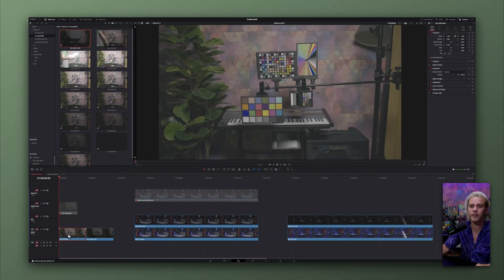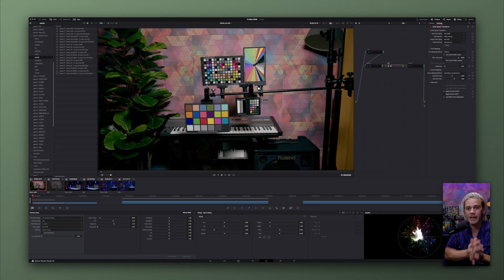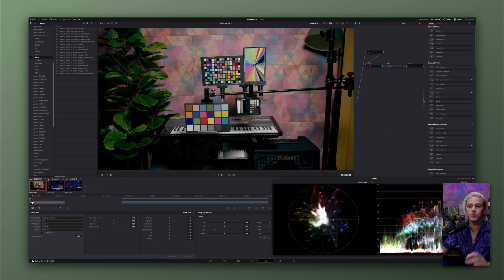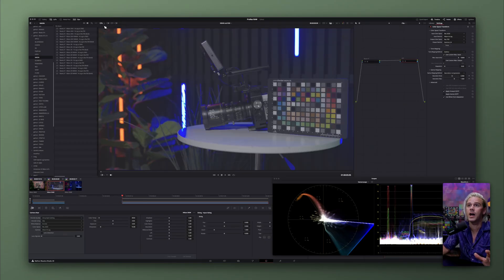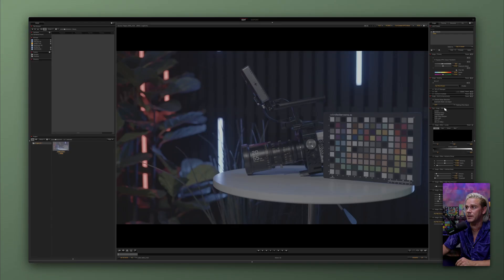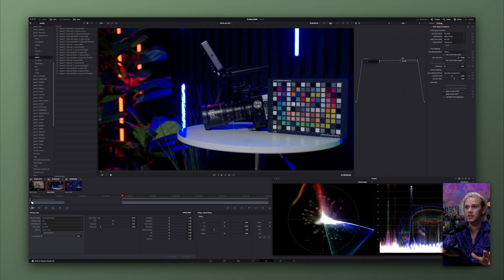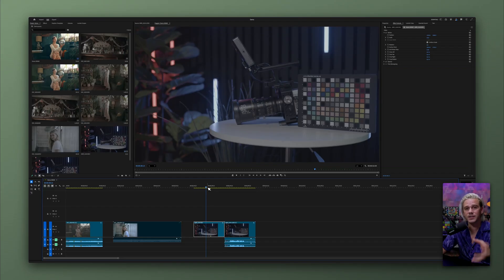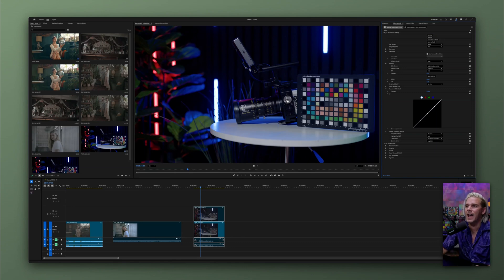The Nikon NRAW Hack - NEV to R3D with Complete RED RAW Control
Easily convert Nikon NRAW files into RED R3D files with this simple hack! Then you can get access to RED's color pipeline natively inside DaVinci Resolve.

*hack does not currently work in Final Cut Pro

Timestamps:
0:00 - The .NEV to .R3D hack overview
0:12 - Live demo: rename .NEV to .R3D and load as RED clip
2:09 - RED IPP2 Camera Raw
3:15 - Pipeline comparison
4:41 - Chroma Noise Reduction
5:22 - NRAW problem with blue-channel clipping
6:21 - How to Fix the blue-channel clipping with N-Log in NRAW
7:23 - REDCine-X Pro provides better results with decoding
8:53 - Practical workflow: batch-rename .NEV files to R3D files
10:59 - Premiere Pro Beta: .NEV uses RED pipeline natively
13:45 - Final Recap

MORE BASELUTS™ FOR MATCHING CAMERAS:
► Blackmagic BRAW Gen 5 Film
► Sony S-Log3 / S-Log2
► Canon C-Log 2 and C-Log 3
► Panasonic V-Log
► DJI DLog and D-Log M